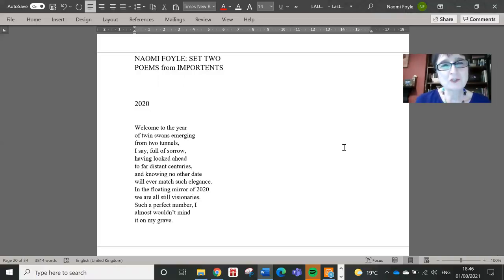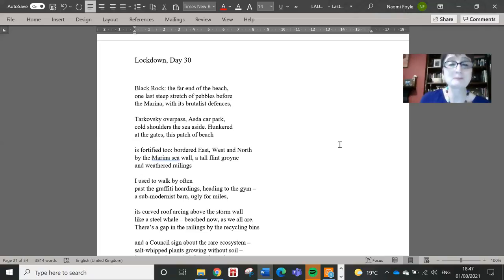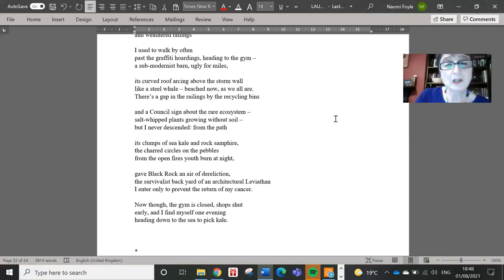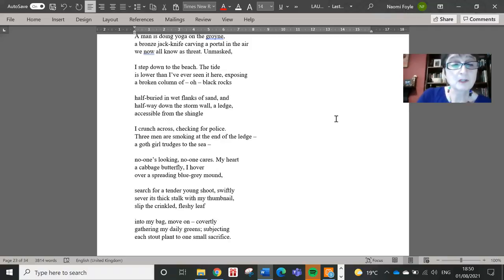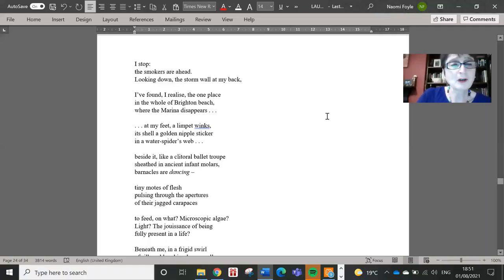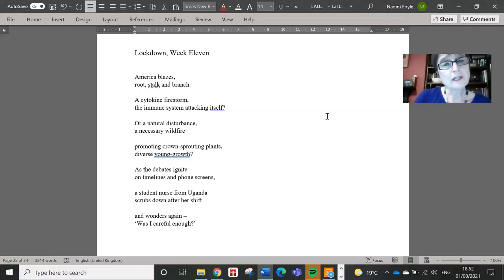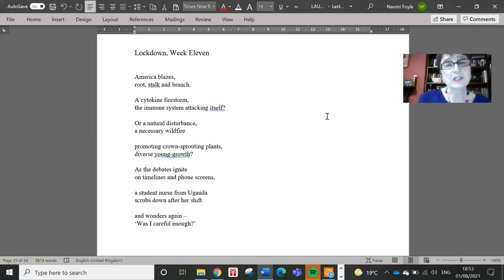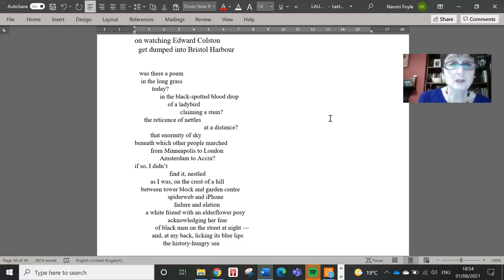Naomi Foyle: Importents Launch_Set 2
Naomi Foyle reading from her tenth pamphlet, Importents (Waterloo Press, 2021). Aug 1, 2021. Poems can be read onscreen.